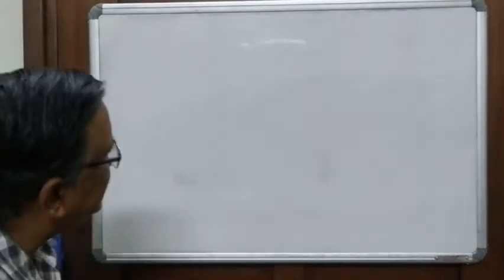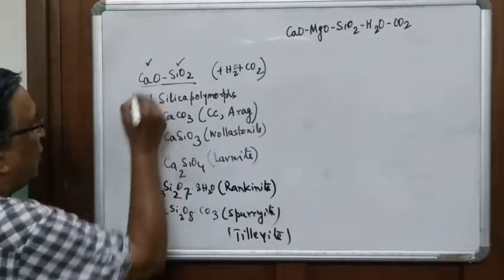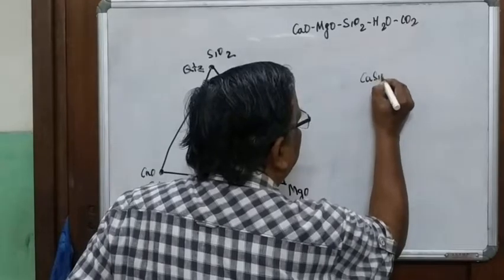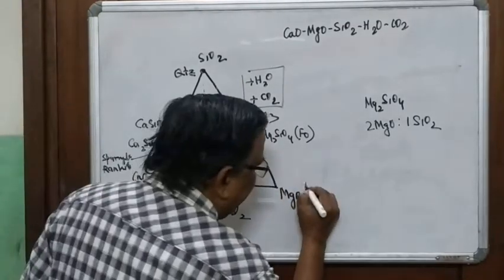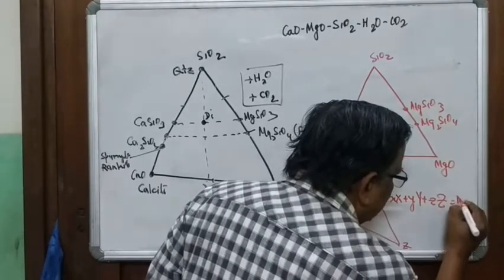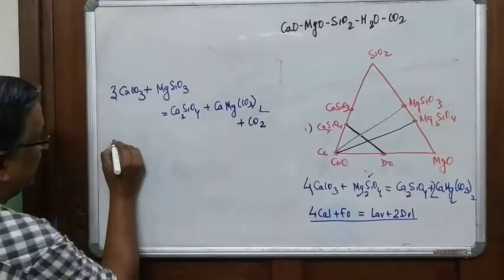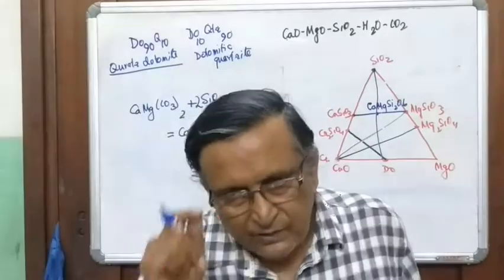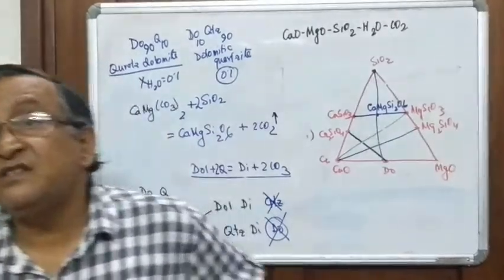MPE Lecture 21